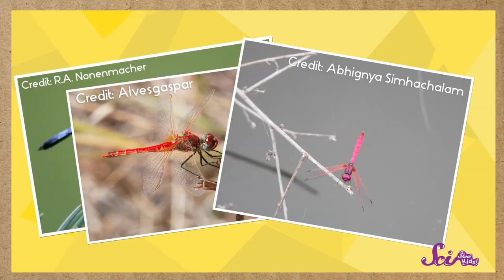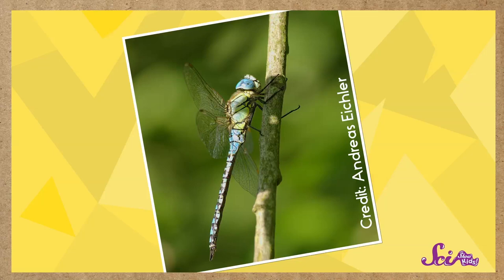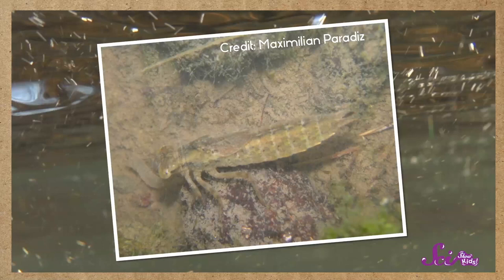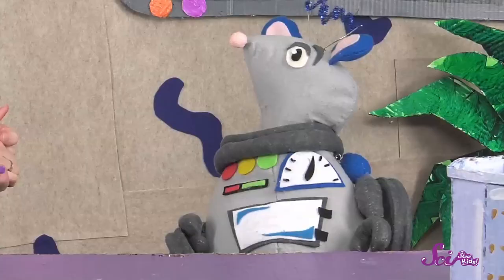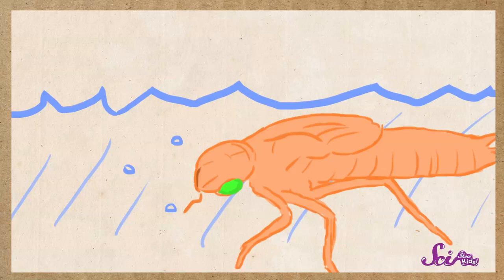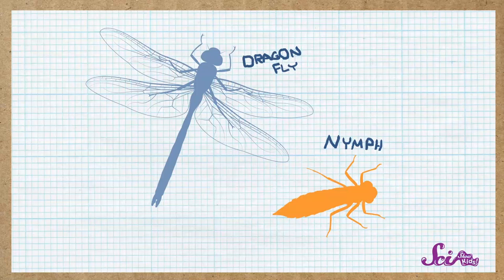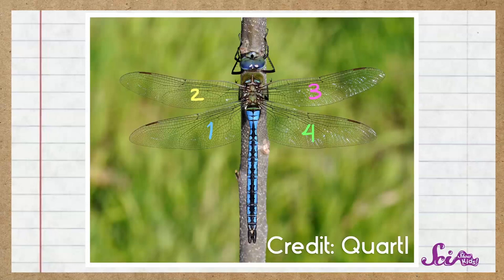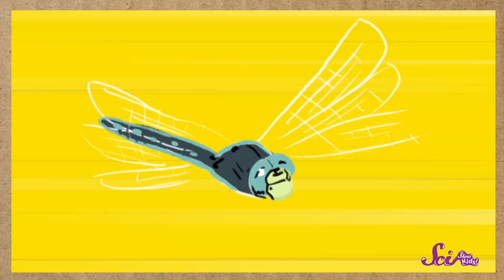Super Strong Dragonflies!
Dragonflies are totally awesome! Join Jessi and Squeaks as they learn about these really large and really cool insects!